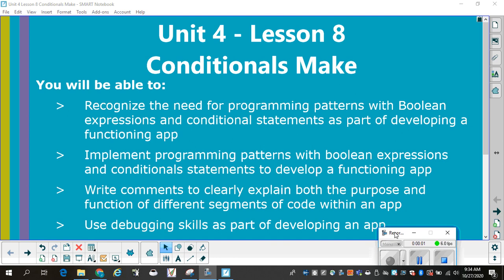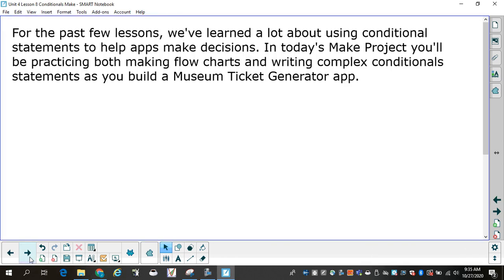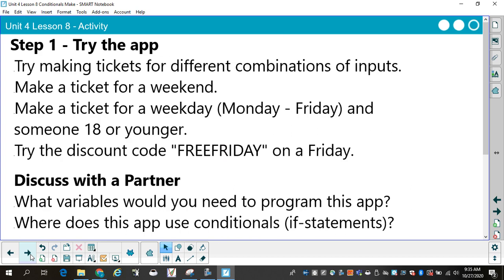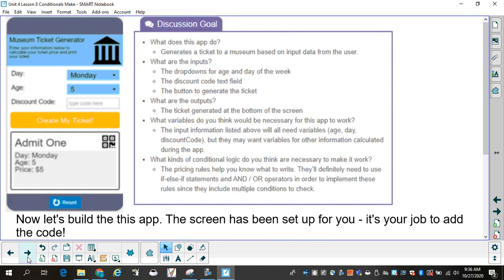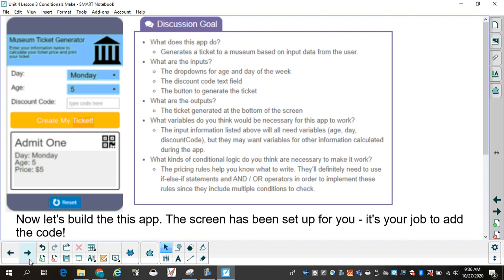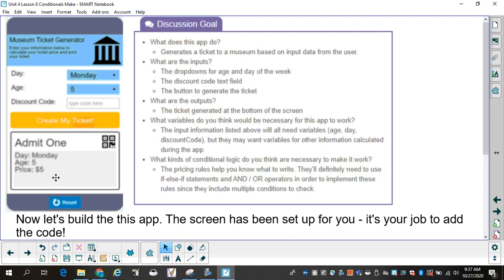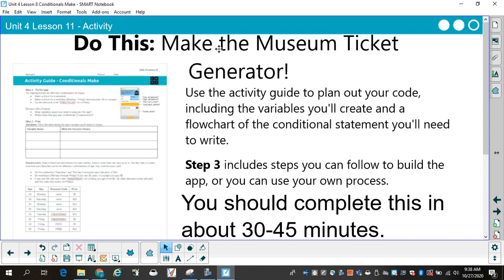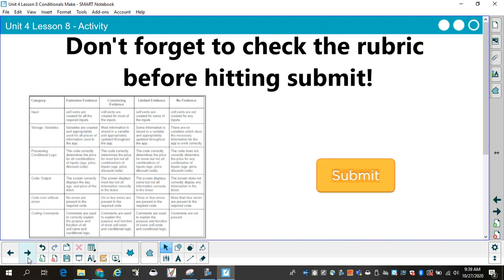AP CSP U4 L8 Conditionals Make